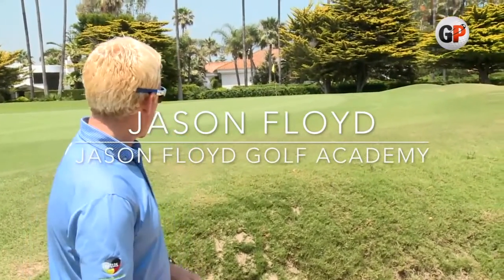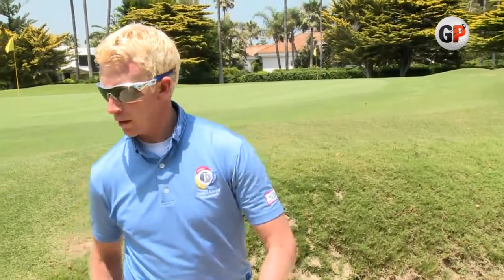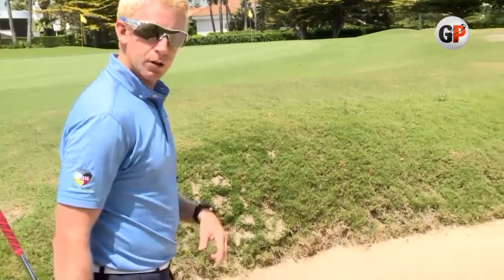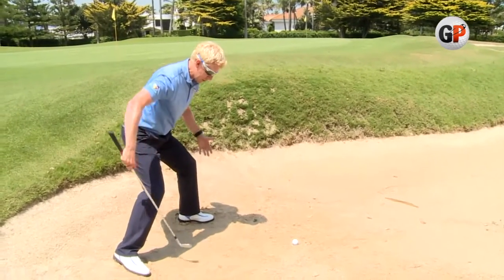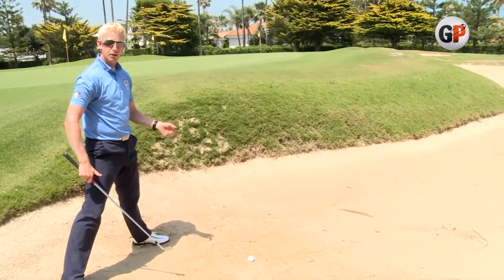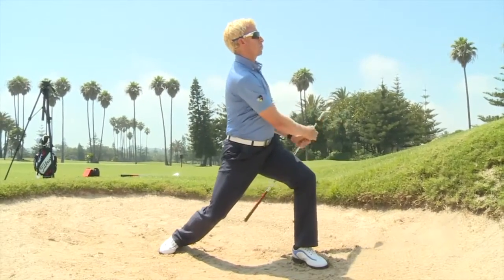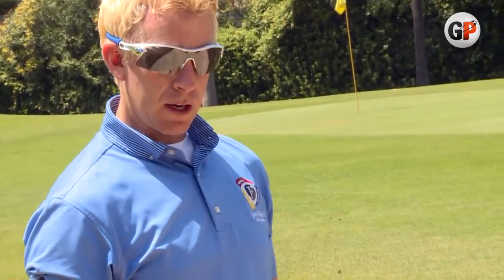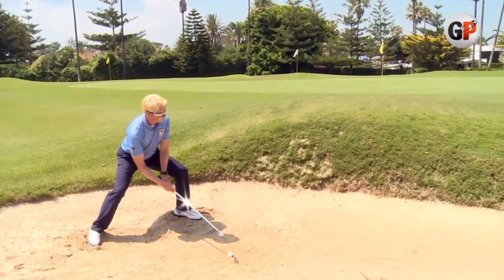Jason Floyd – Long bunker shots made easy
Facing a long bunker shot can be daunting, especially when you've got a sand wedge in your hands and you can't see yourself getting all that way with it. At the Jason Floyd Golf Academy in Estepona, Spain, they say "get your 8-iron out!'. Here's why.